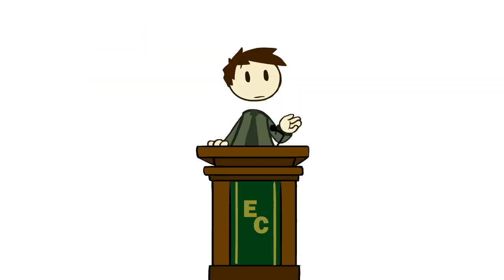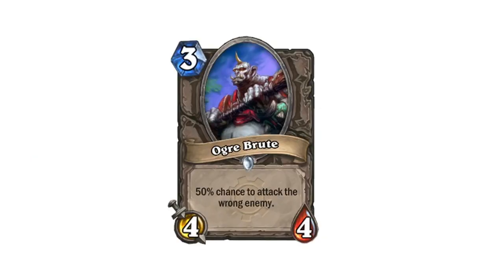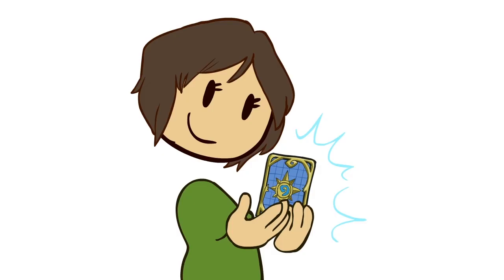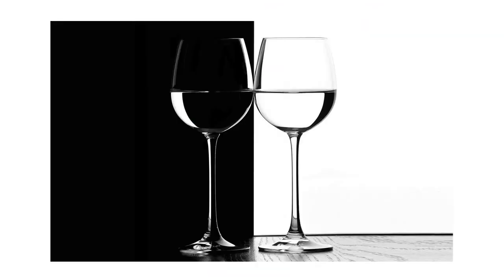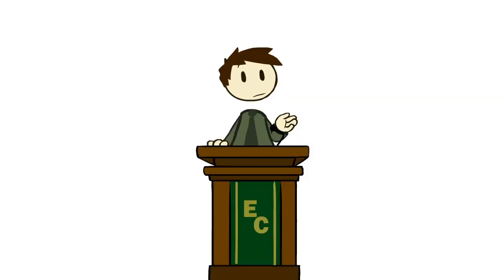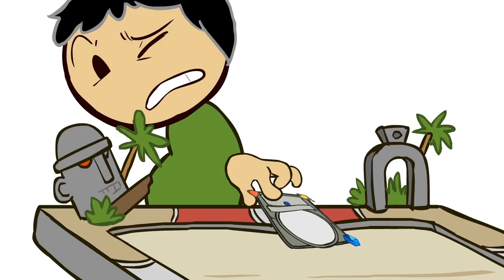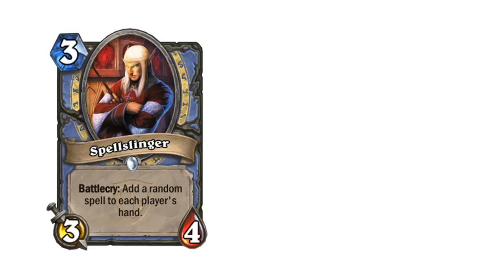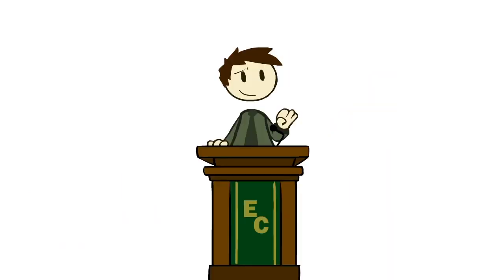More Ways to Use Randomness - What is the Goal of RNG? - Extra Credits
While a positive random effect can only benefit the player who controls it, there are other varieties of random effects. Negative randomness means the effect can actually be bad for the controlling player - for example, if their card or character (like Ogre Brute) randomly targets the wrong enemy. Where positive random effects needed to be balanced by putting a card below the power curve, negative random effects should be offset by raising a card above the power curve so the player feels like they're getting a reward for risking it.